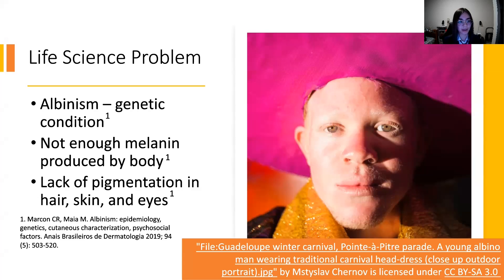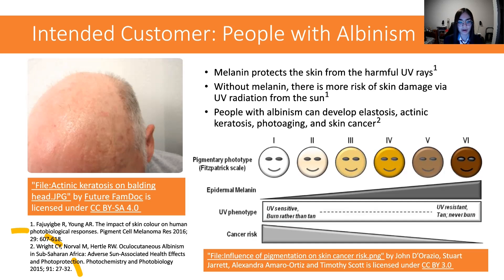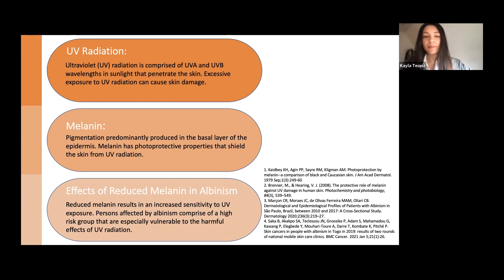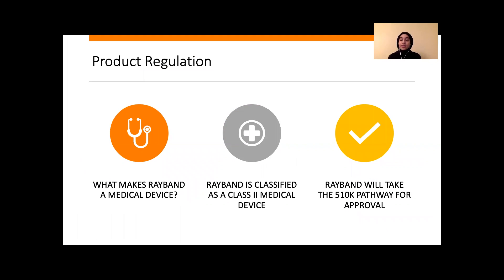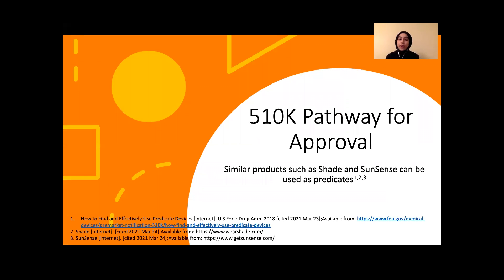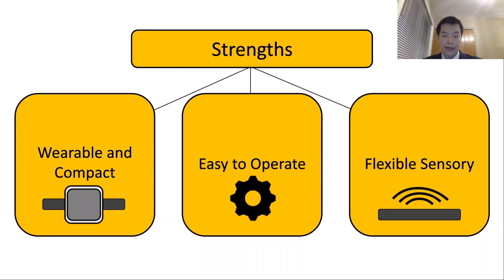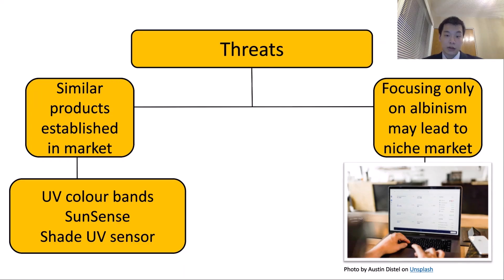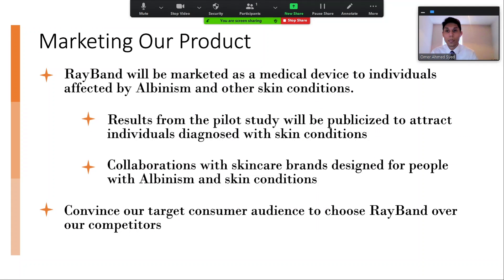Group 2 BIO375 RayBand